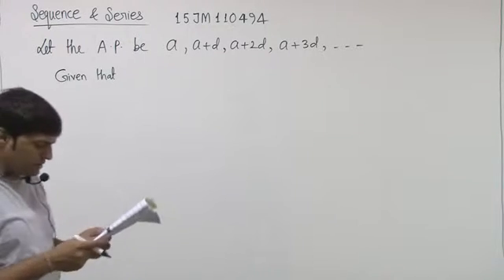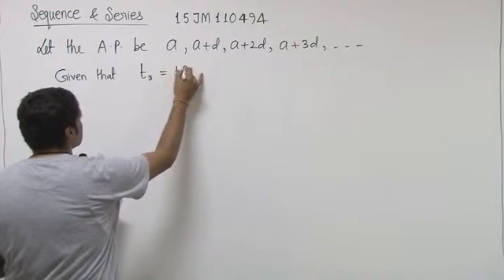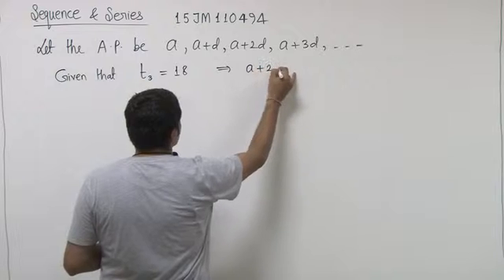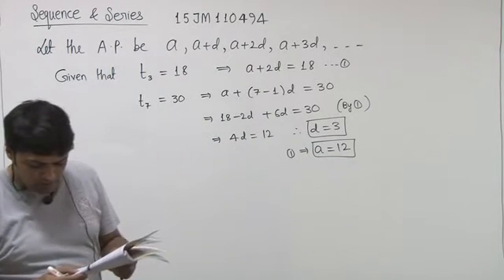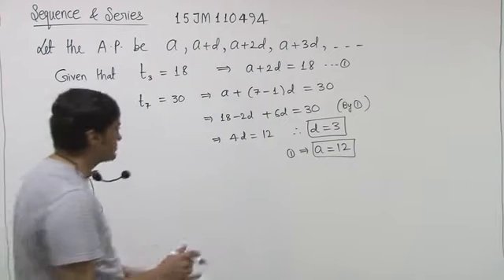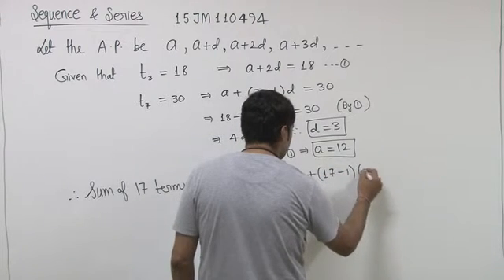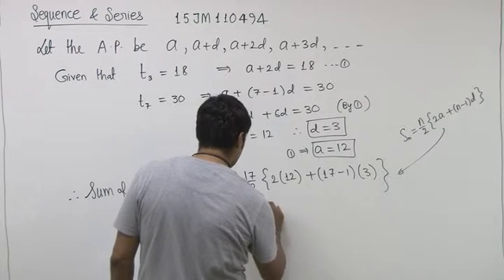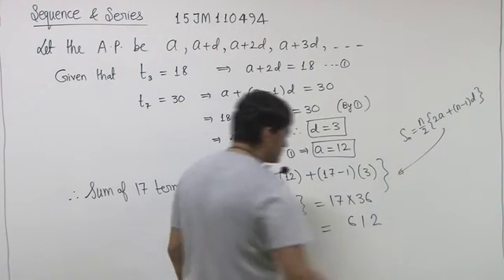15JM110494 Sequence & Progression